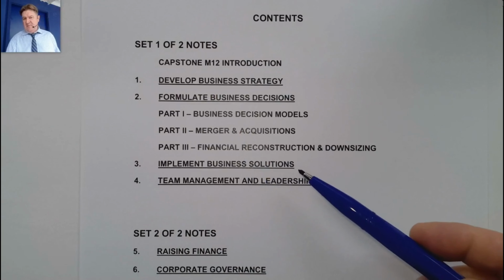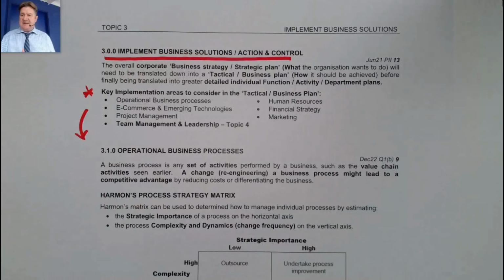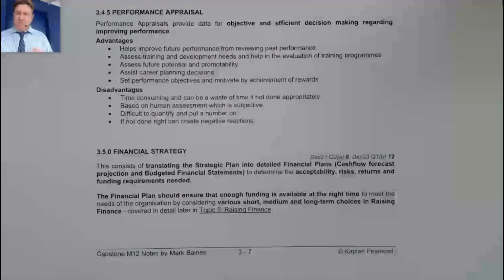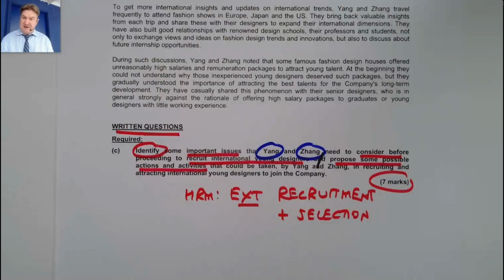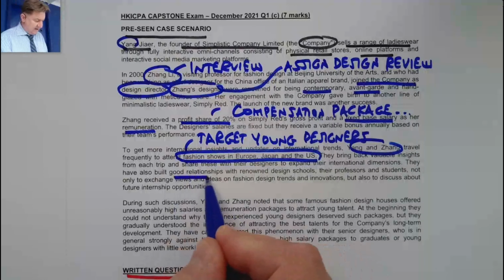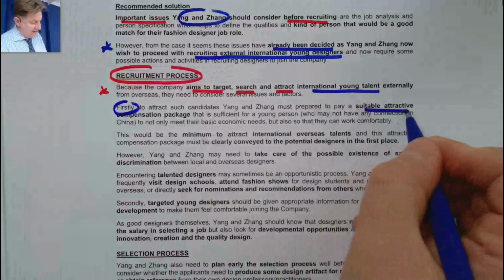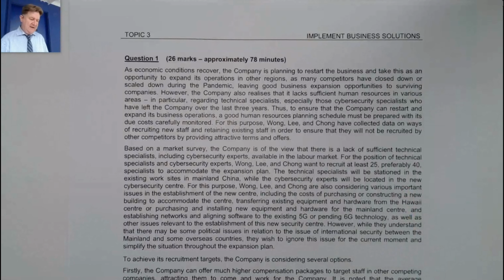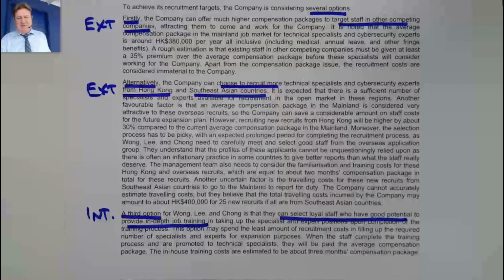Capstone M12 English Class Demo Lecture - Mark Baines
Watch this demo video to see Mark Baines’s teaching style in action! Engaging, clear & effective—perfect for students 🎥📚